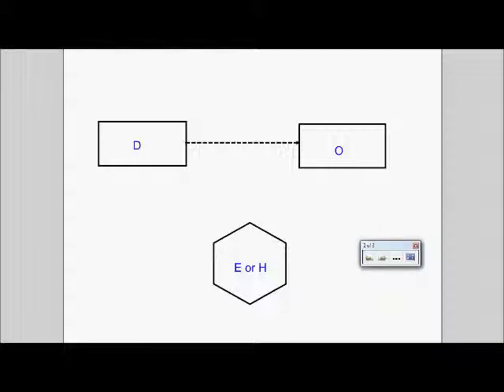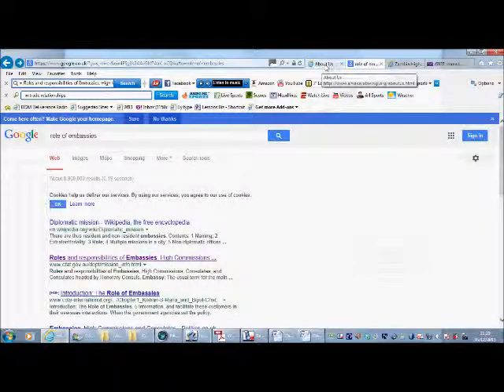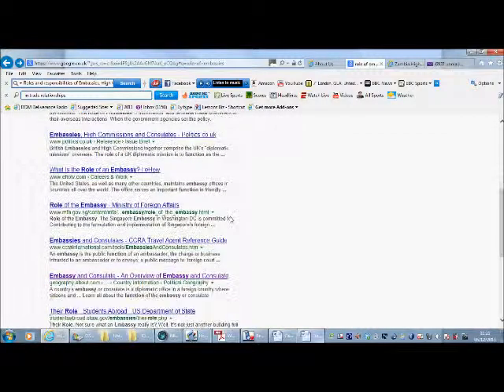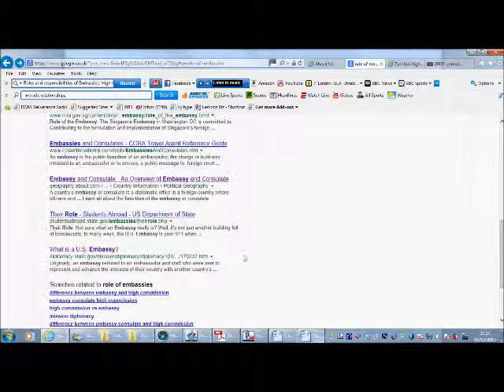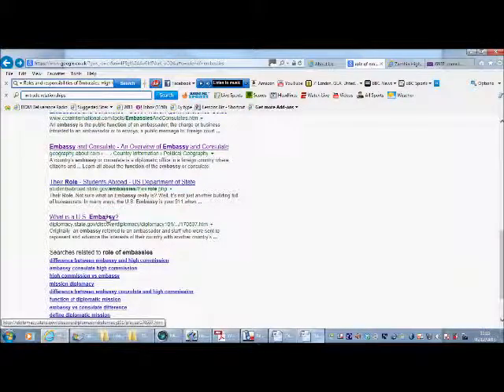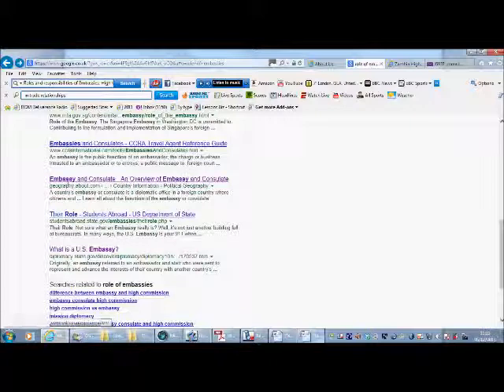Diaspora Management Unit 2 Part 2